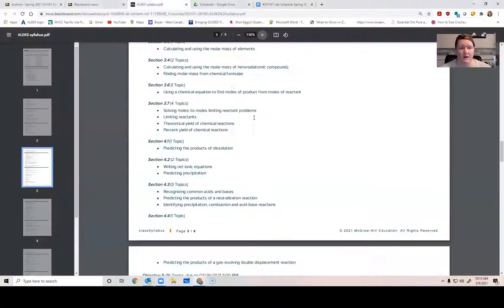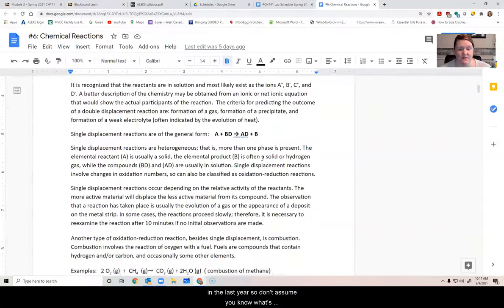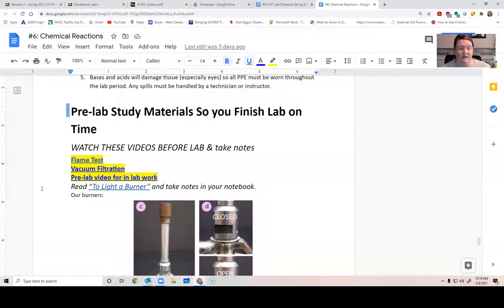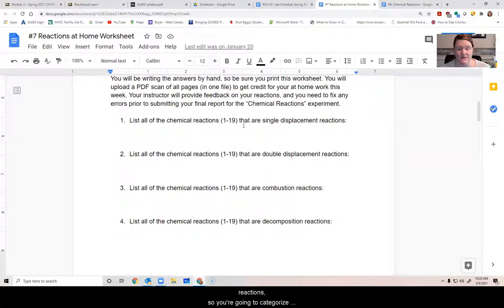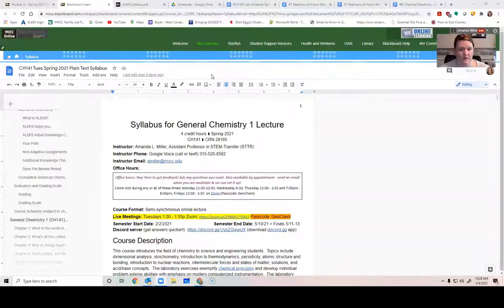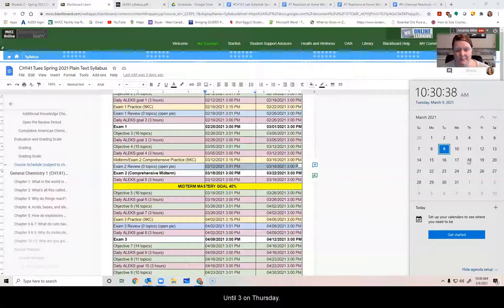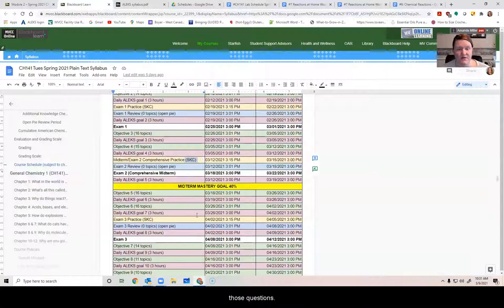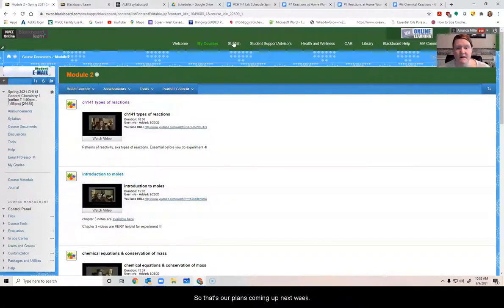CH141 week 6 update